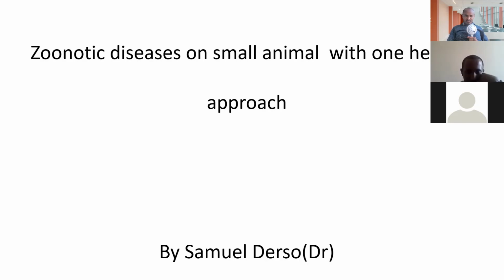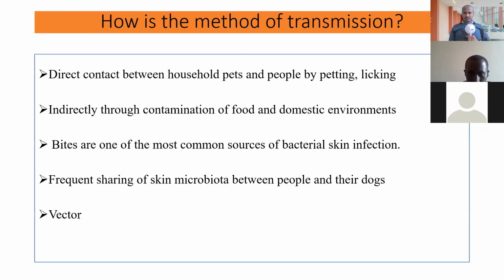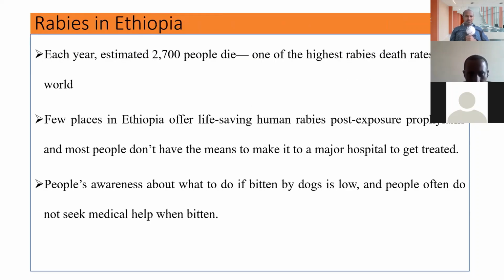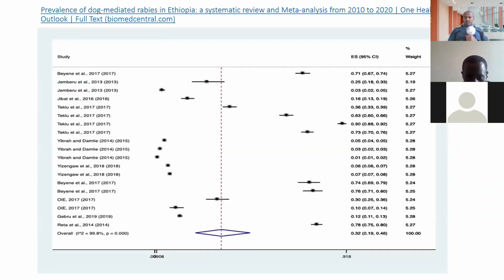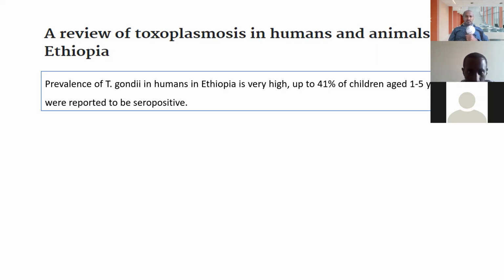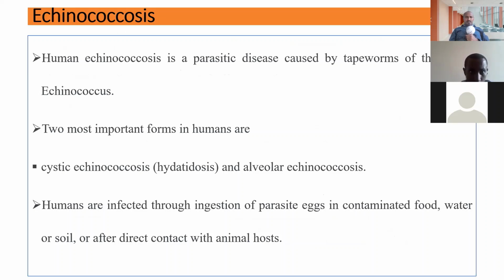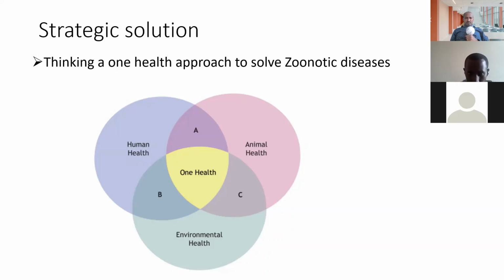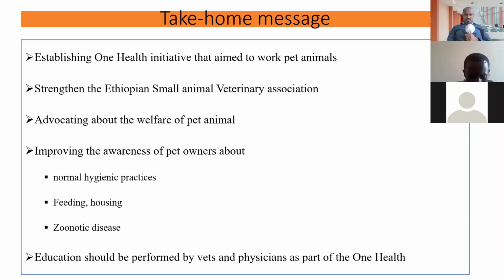Zoonotic diseases of Small Animal with One health approach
Rabies remains a significant public health problem in Africa with outbreaks reported in most countries due to uncoordinated efforts and the ineffectiveness of available anti-rabies programs. Then, the global framework for rabies elimination in humans is set out in Zero by 2030, Therefore, the forum will aims to accelerate progress on rabies elimination while applying a One Health approach and also promotes cross-sector collaboration among stakeholders and support Ethiopia in their rabies elimination efforts.